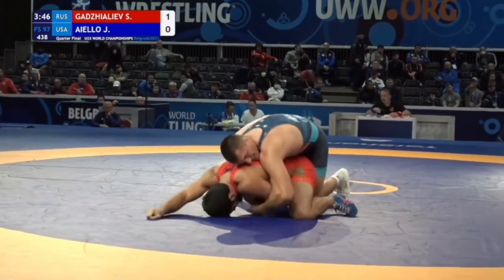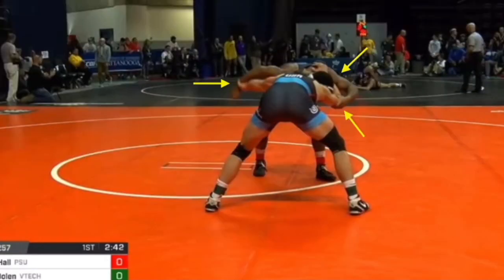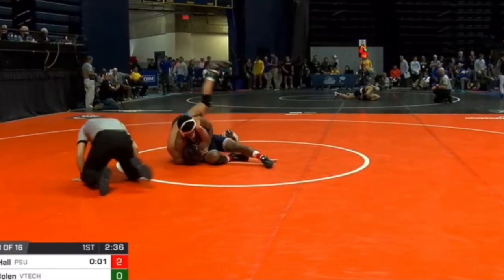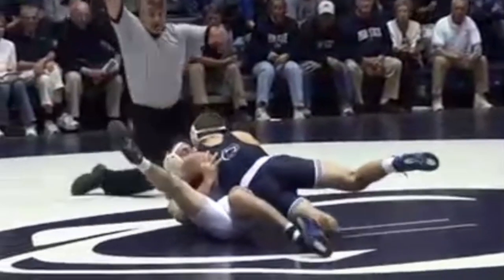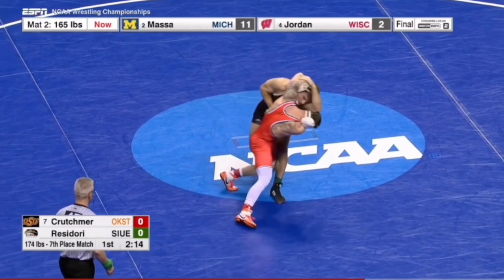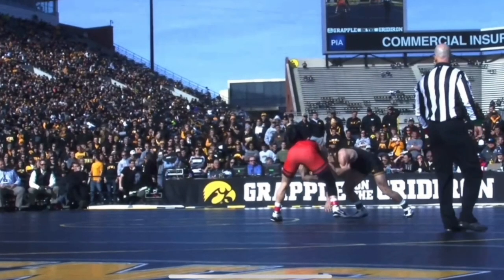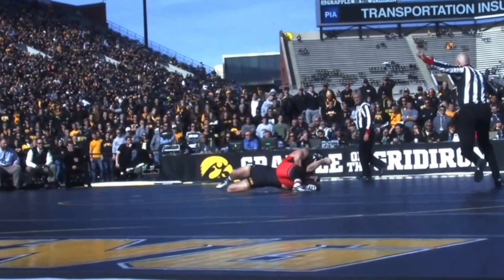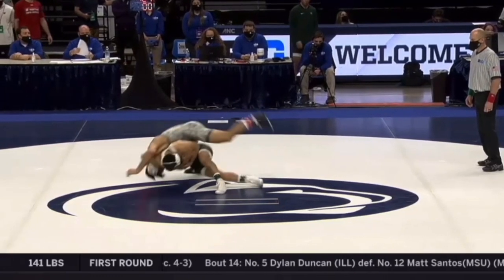Use The Duck Under To Throw ANY Wrestler!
Use this to set up a lat drop or headlock/head & arm